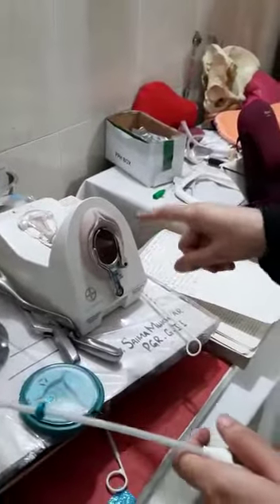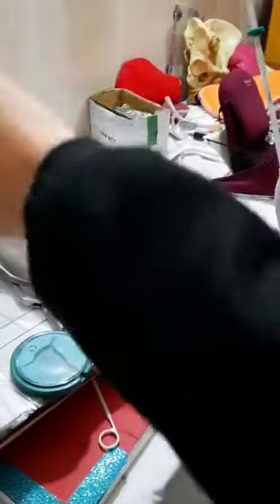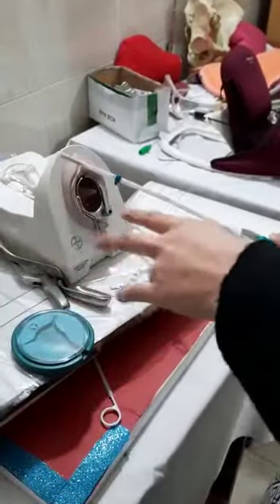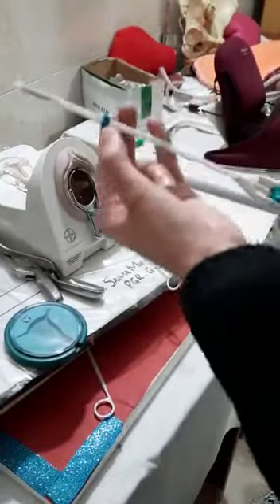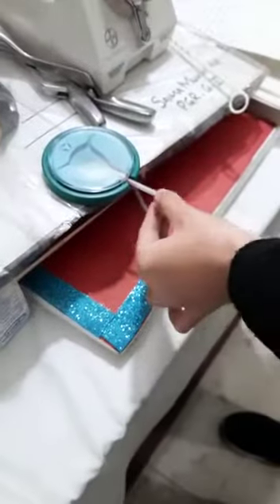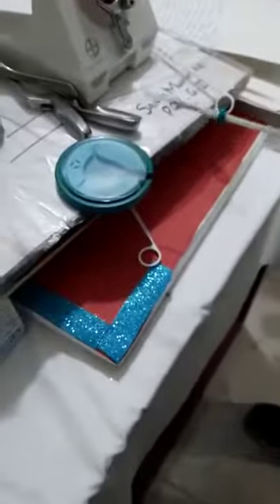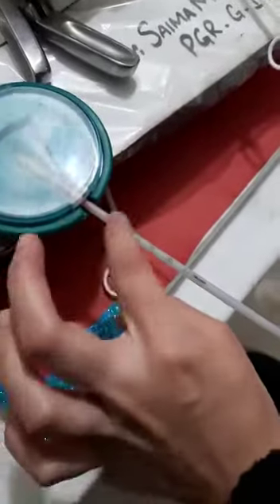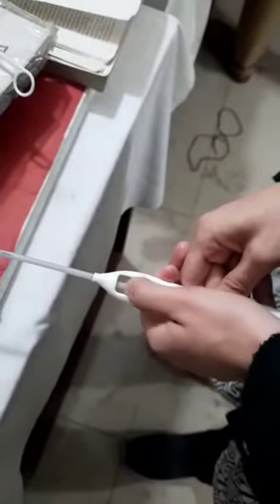Specimen from uterus by pipelle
Video from Duaa Asad